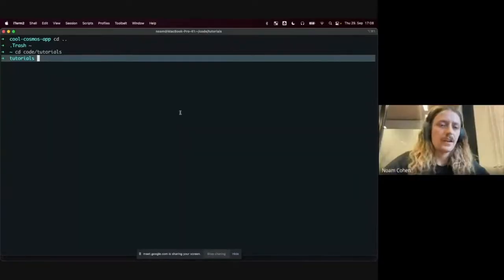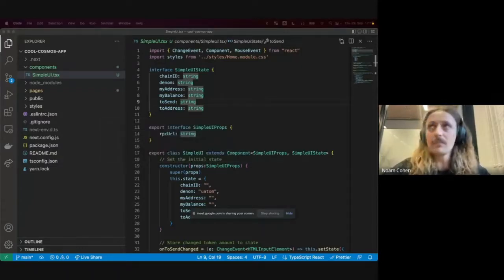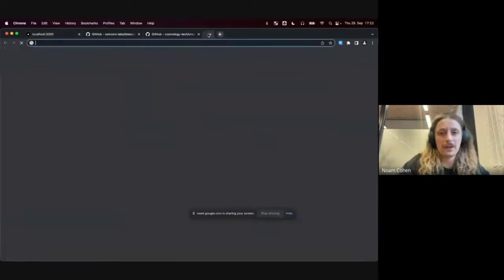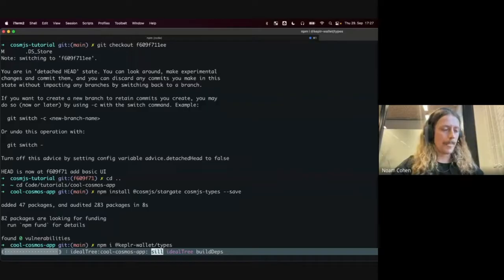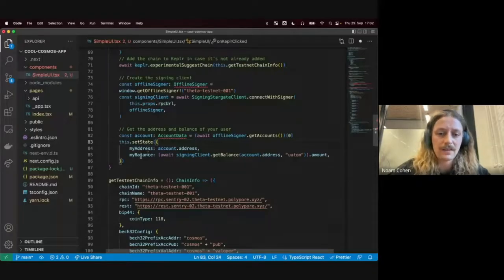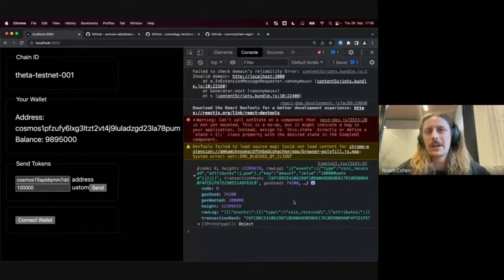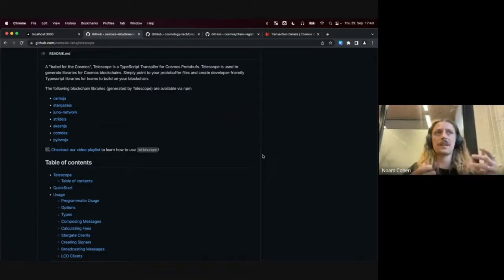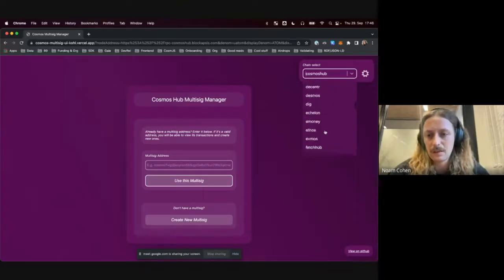Interchain Developer Academy | Introduction to CosmJS, Noam Cohen | 29th of September 2022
This video is presented as part of the Interchain Developer Academy.

Interchain Developer Academy | Introduction to CosmJS, Noam Cohen, Developer Relations Lead for Cosmos Hub | 29th of September 2022

In this introduction to CosmJS, Noam Cohen, the then Developer Relations Lead for Cosmos Hub at Interchain GmbH, provides an overview of how to use CosmJS to enable smart contracts in your Cosmos SDK chain.

This video was originally prepared on September 29,  2022

► About the Interchain Developer Academy
The Interchain Developer Academy - an instructor-led, guided course designed onboard new developers into the interchain ecosystem.

Within the first year of its launch, the Interchain Developer Academy has already helped 400+ developers learn to work with CometBFT (previously Tendermint Core), Cosmos SDK, IBC, and CosmJS - boosting their ability to seek careers in the Interchain

Among others, we help maintain the Cosmos Hub, Cosmos SDK, CosmWasm, CosmJS, IBC, and CometBFT (previously Tendermint Core).